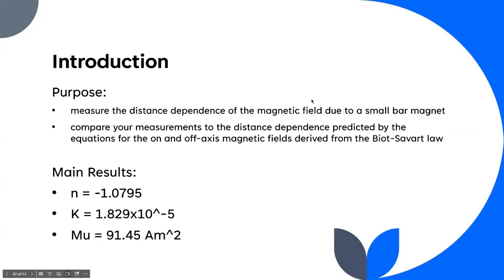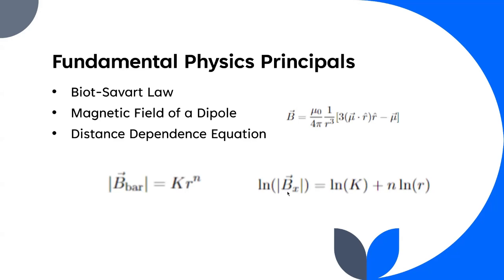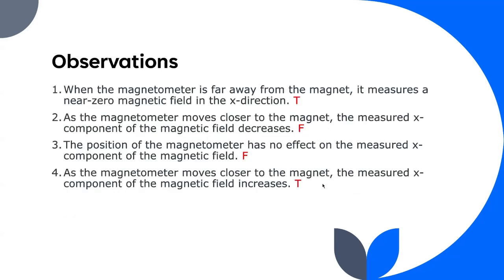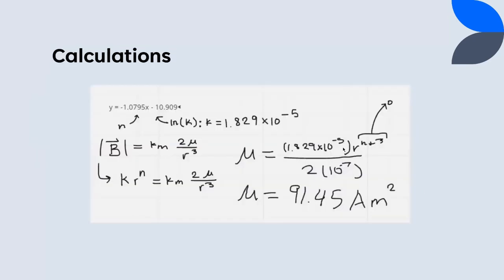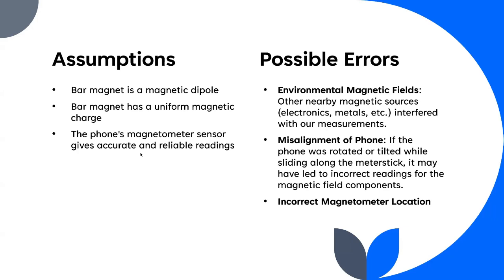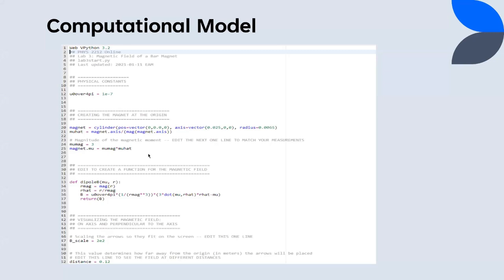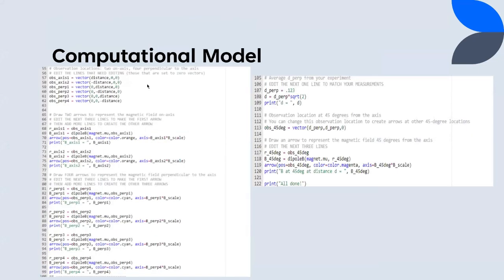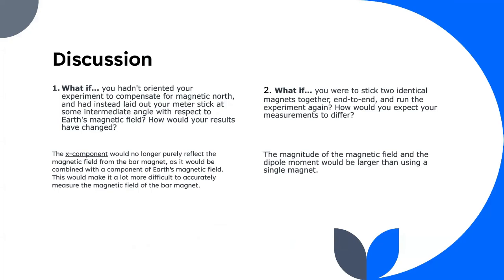Lab 3: Magnetic Field of a Bar Magnet